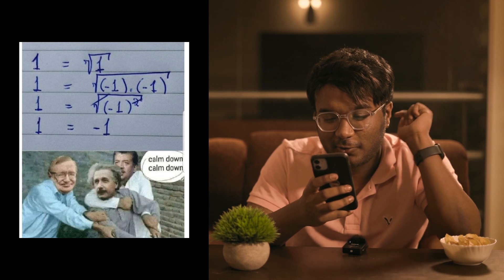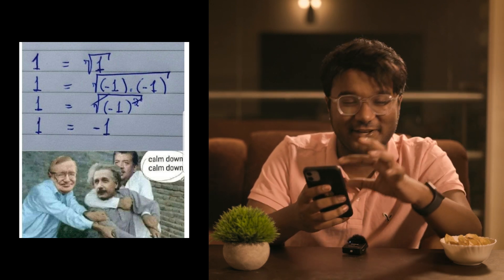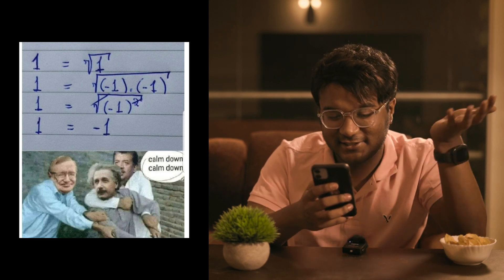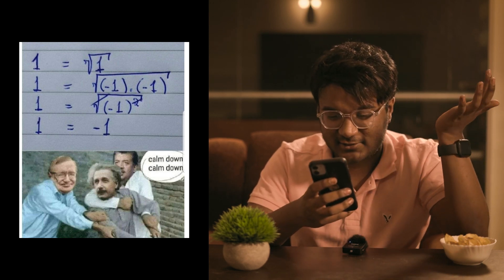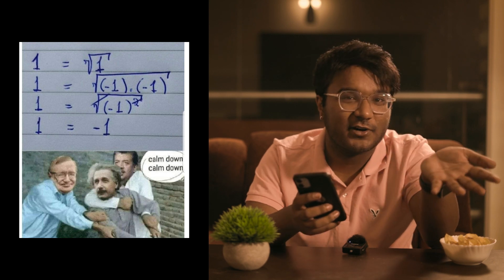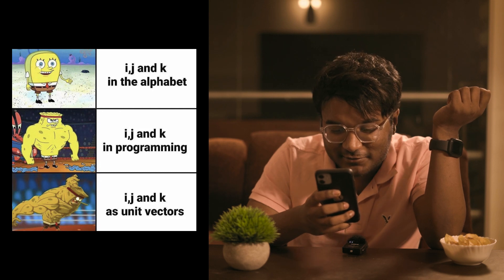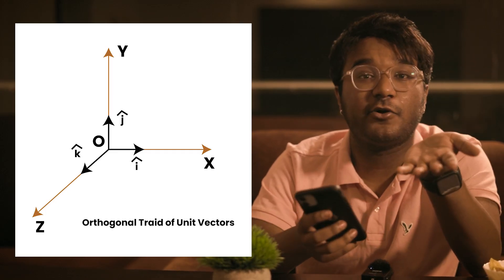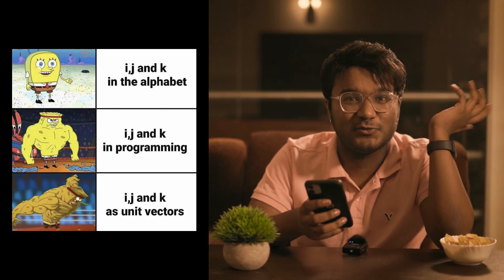An UNMISSABLE Math Meme review | Funny memes | Meme review 2022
What do you get when you give Neelakantha Bhanu Prakash some funny memes?

Presenting meme review 2022: math edition featuring the world’s fastest human calculator from Hyderabad, Neelakantha Bhanu Prakash.

Click here to never miss out on any exciting math content

This is precisely how we like to teach math: the fun bhanzuway.

Book a free demo to start enjoying how you study math